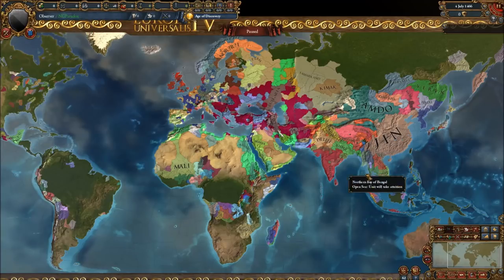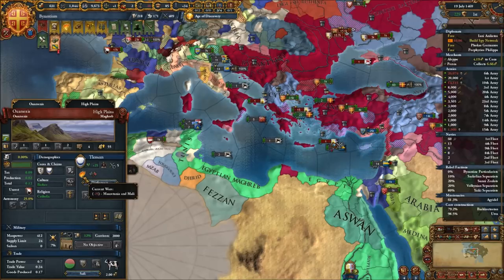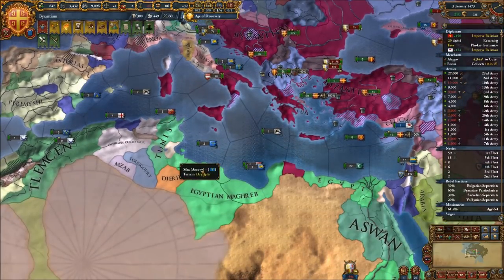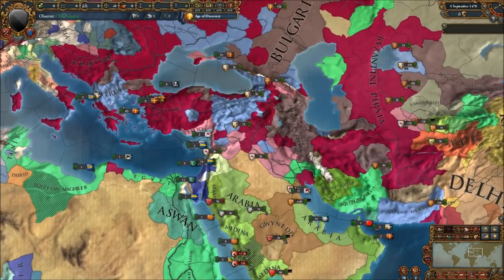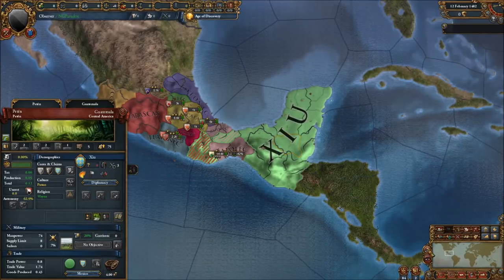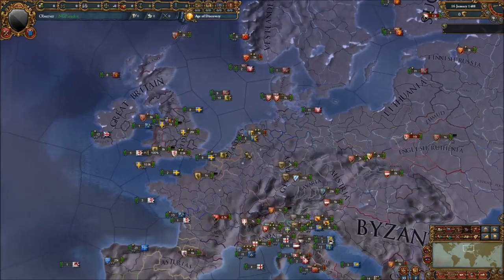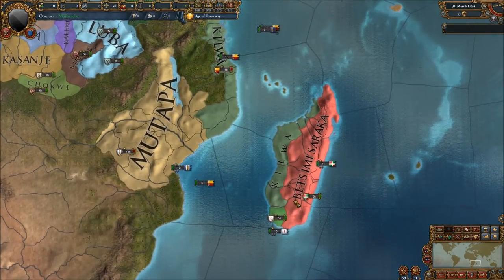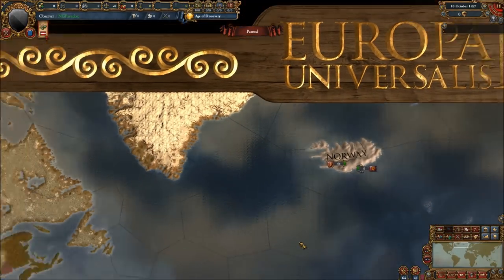Mega Campaign Spectator: CK2- Eu4- Vic2- HOI4- Stellaris #17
I do something I've always wanted to do with a bit of a twist so that it may be possible. This is kinda a experiment so Im not sure what people will think so feedback would be really appreciated. We try to observe a mega campaign in the paradox main series of games to see what nations rise and fall and what stories we will find to tell.